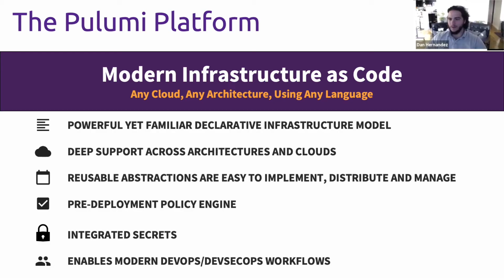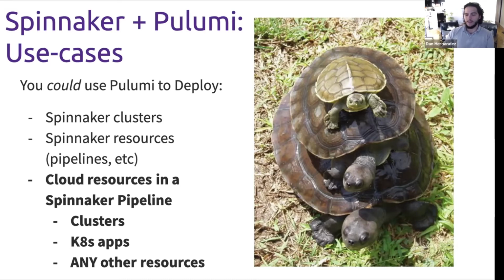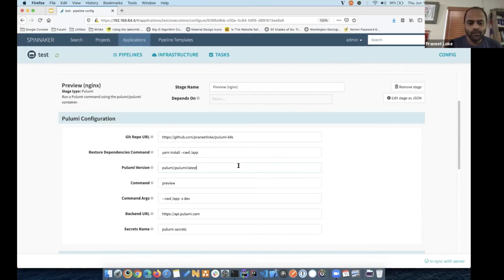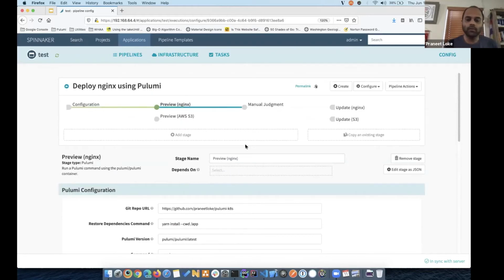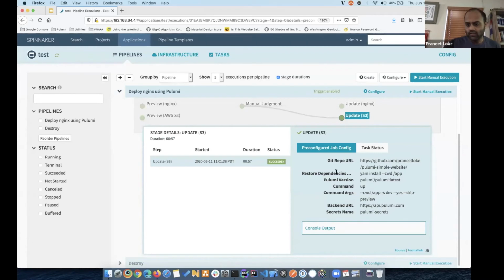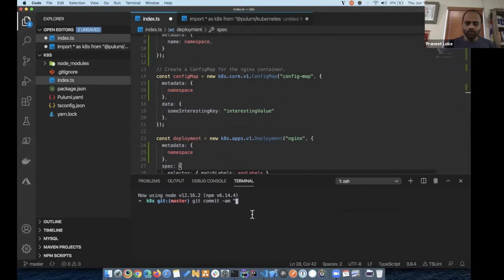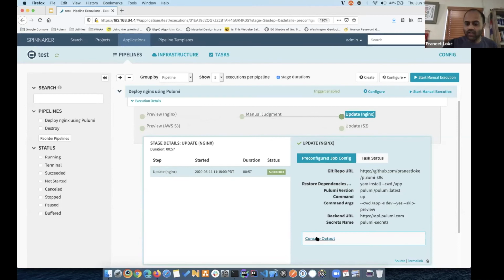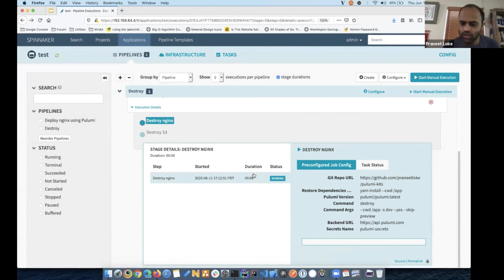Introducing the Pulumi Spinnaker Plugin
Pulumi now works with Spinnaker to help you continuously deliver both infrastructure and application updates using your favorite programming languages on any cloud.

The examples are in TypeScript but Pulumi supports many languages including JavaScript, Python, Golang, and .NET.